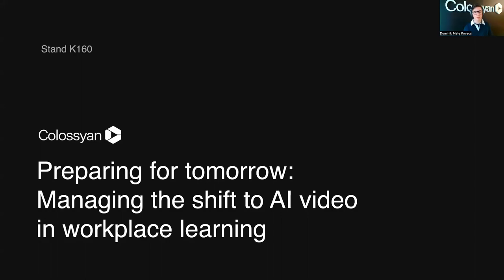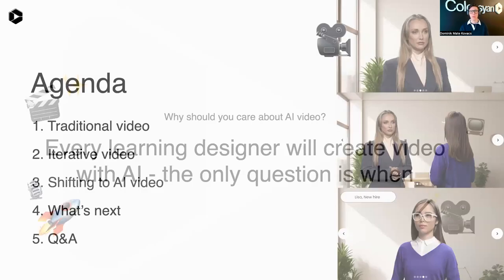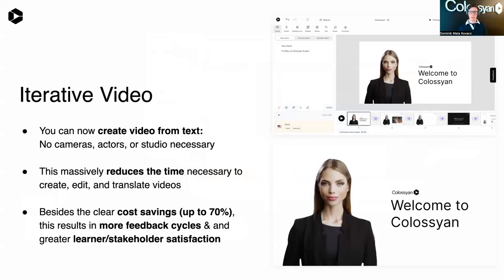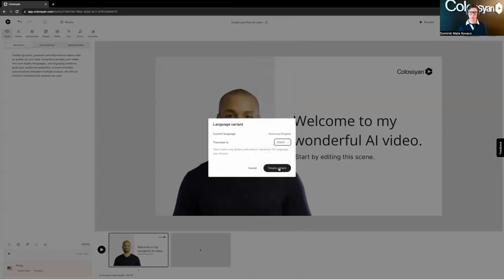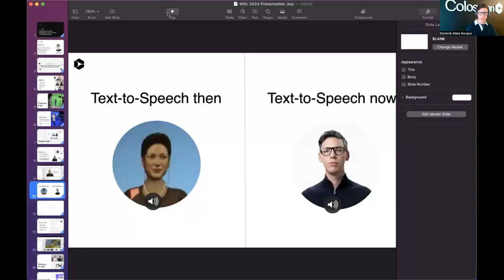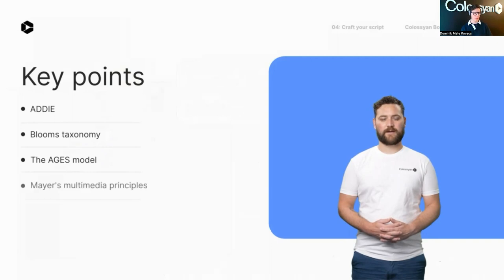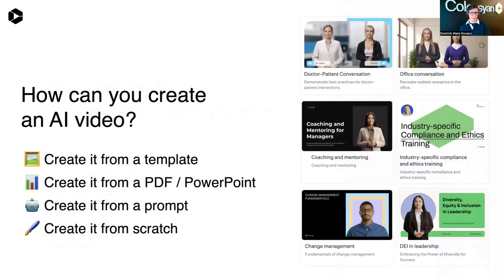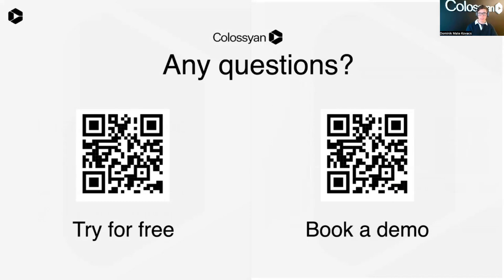Preparing for tomorrow: managing the shift to AI video in workplace learning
Dominik Mate Kovacs, Founder & CEO, Colossyan

This seminar was first presented at the World of Learning Summit 2024